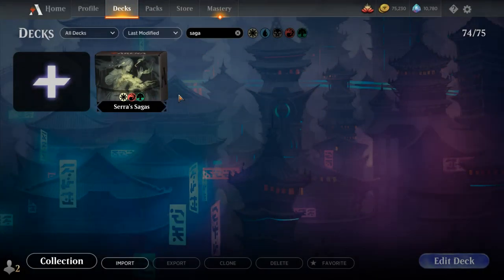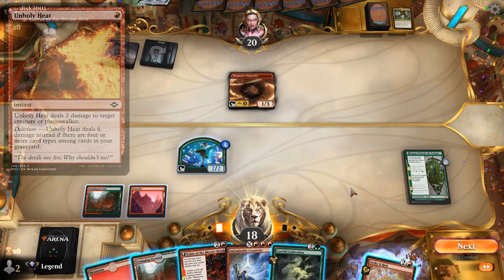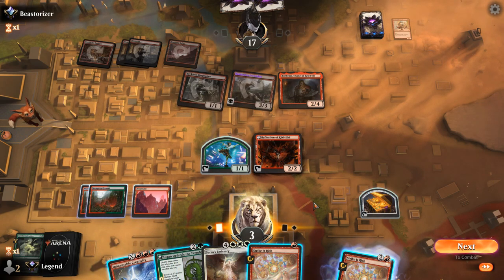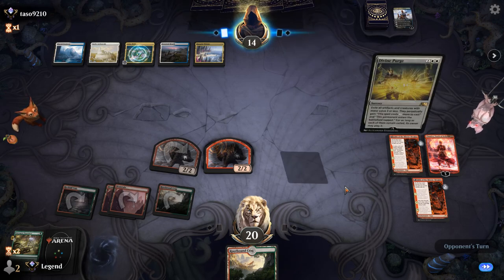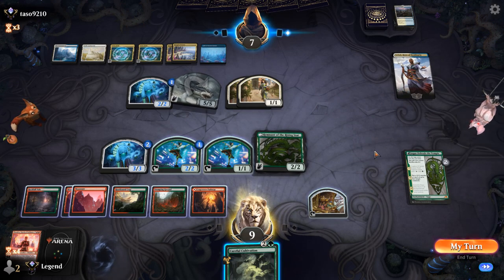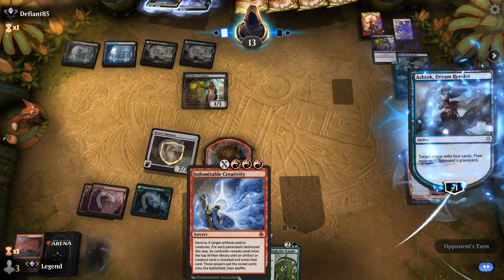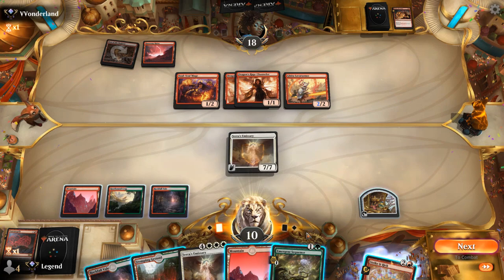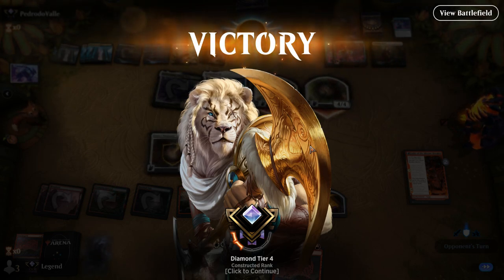Serra's Saga Combo - Historic - Diamond Ranked - MTG Arena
Magic: The Gathering Arena deck tech & gameplay with a red/green Creativity & Transmogrify combo deck with Serra's Emissary featuring Careful Cultivation, Jugan Defends the Temple and Fable of the Mirror-Breaker from Kamigawa Neon Dynasty in Historic.

00:00:00 - Deck Tech
00:06:22 - Match 1
00:11:17 - Match 2
00:17:05 - Match 3
00:20:37 - Match 4
00:35:01 - Match 5
00:37:29 - Match 6
00:46:31 - Match 7
00:50:30 - Match 8
00:55:44 - Match 9